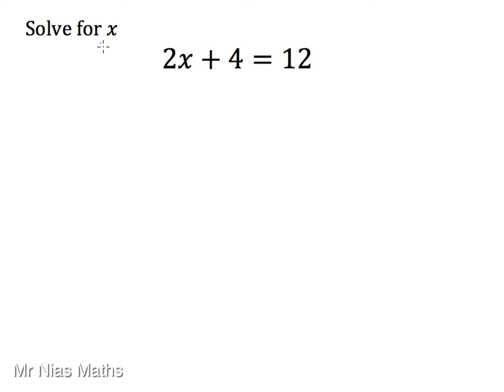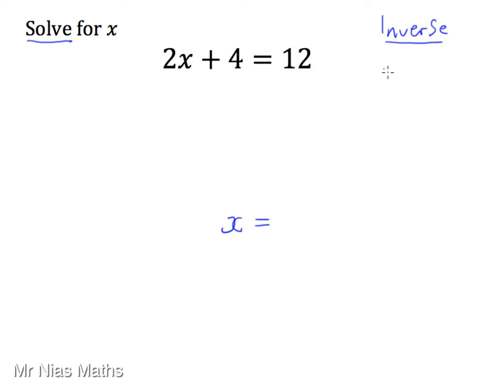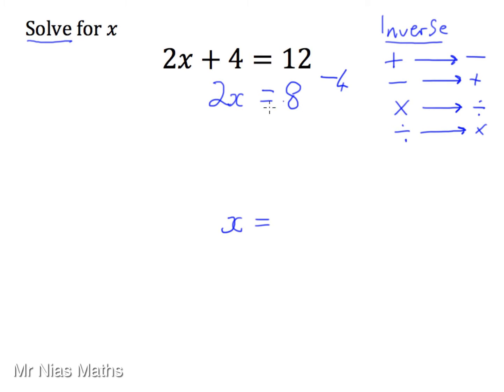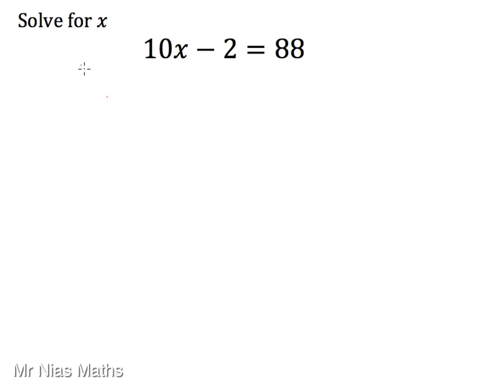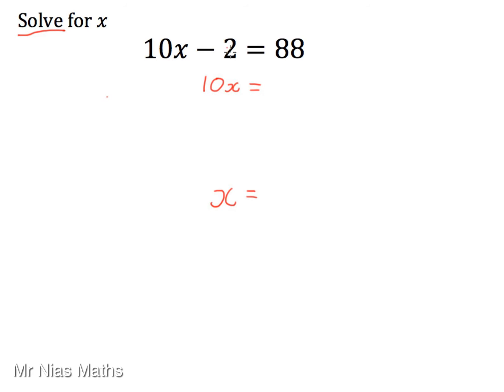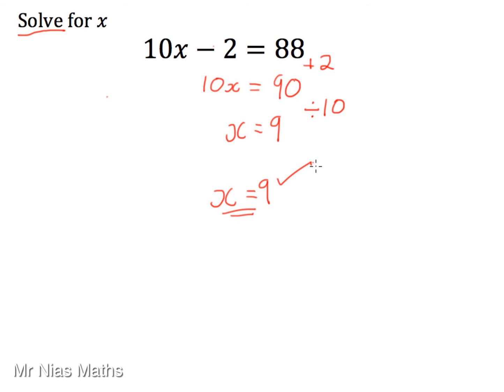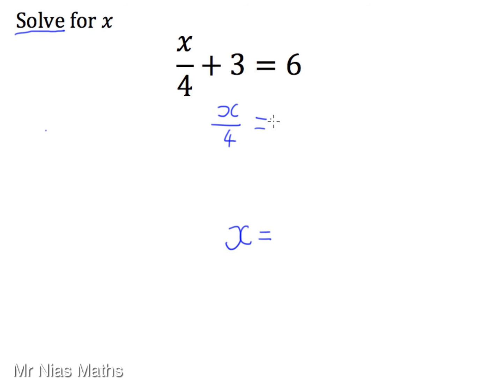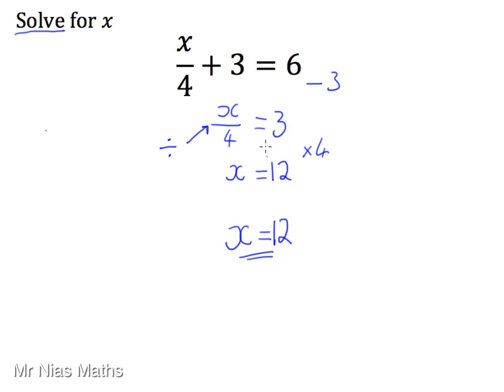Solving an equation with 'x' on one side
The short description of solving an equation for 'x' when 'x' is only on one side of the equals sign.